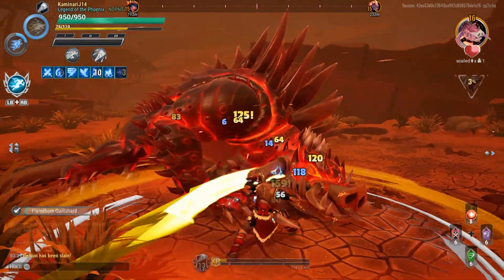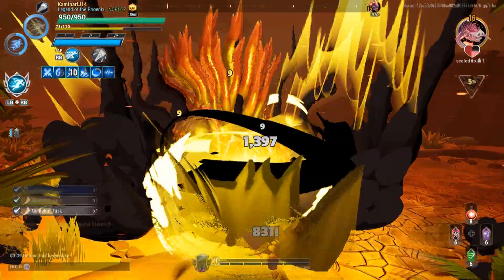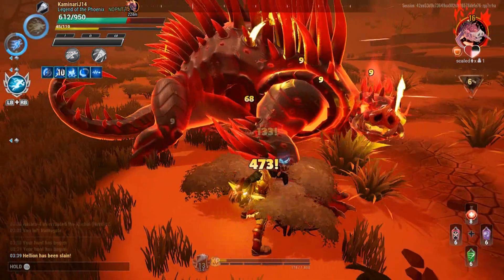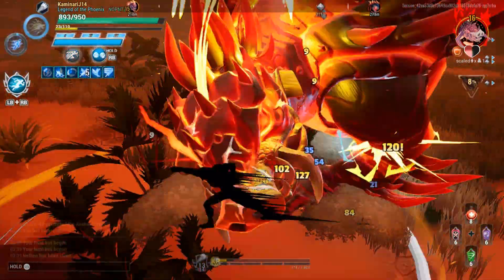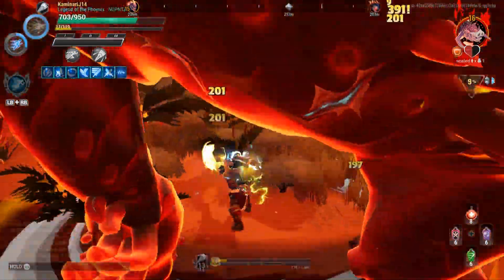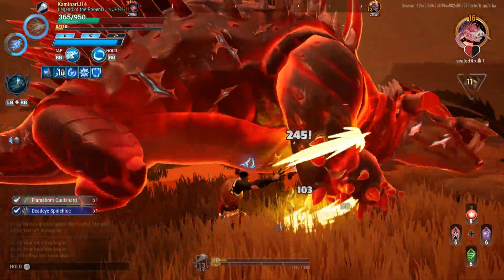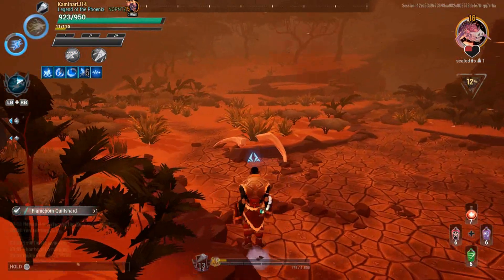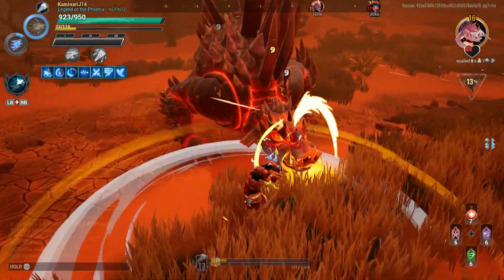Kaminari's - God Hands Build (Dauntless)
I Stream on this channel Monday and Friday, A Podcast on Wednesday and Videos on Tuesday and Thursday.
Ok Hope to see you in my next video.